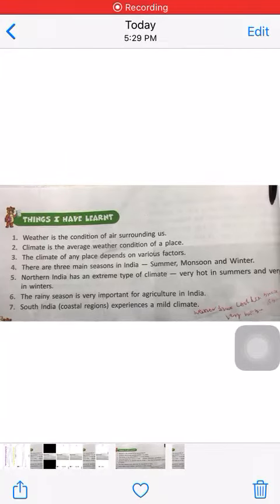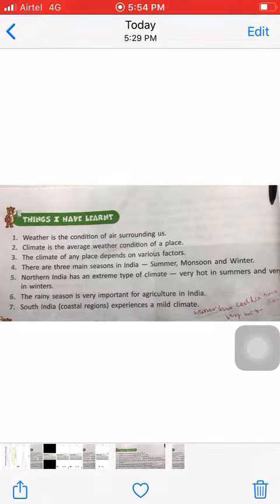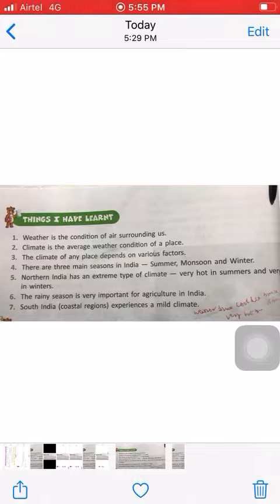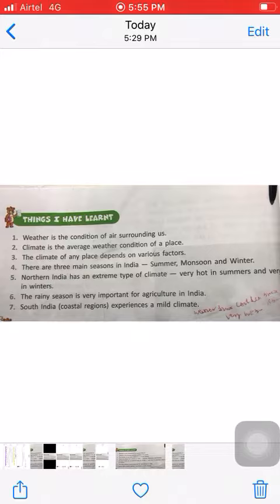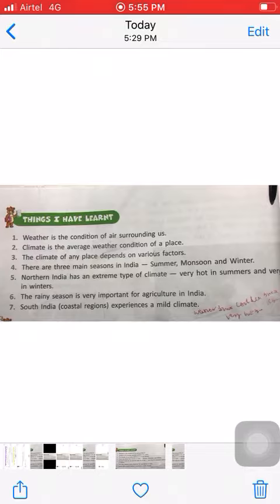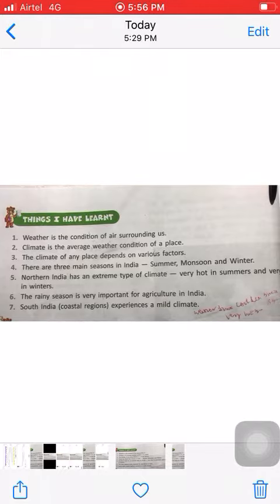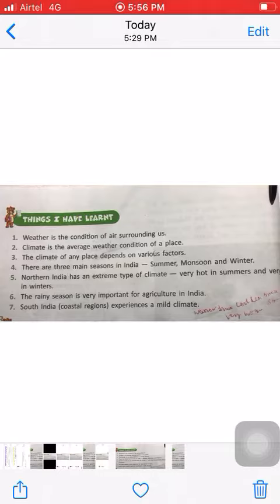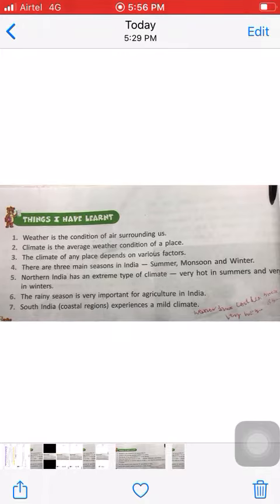4th SST Back Exercise